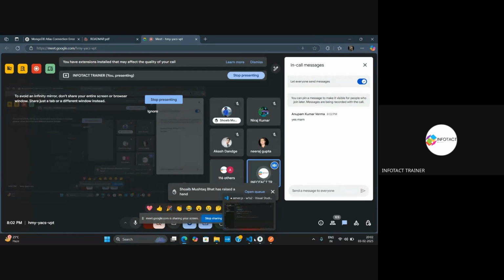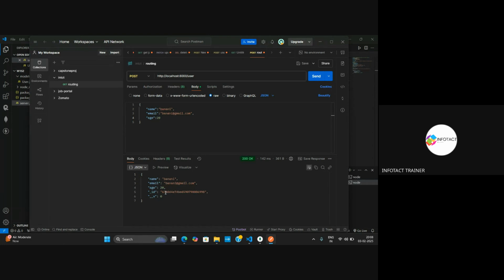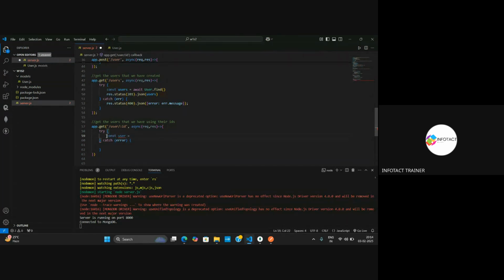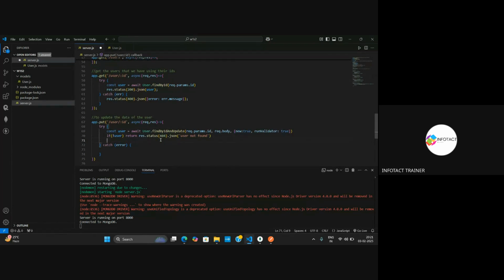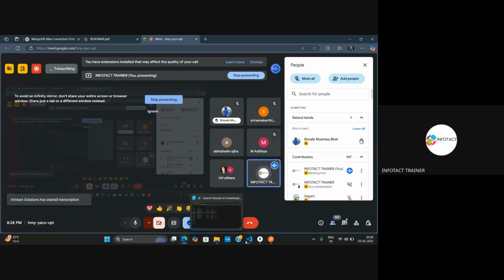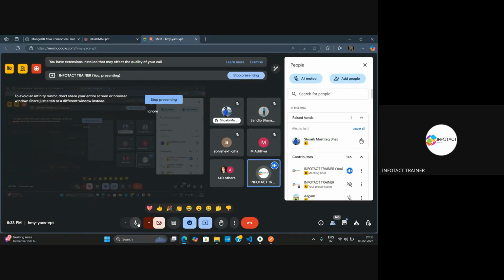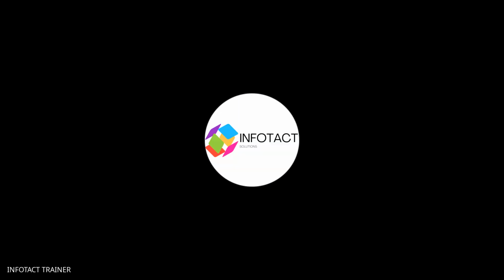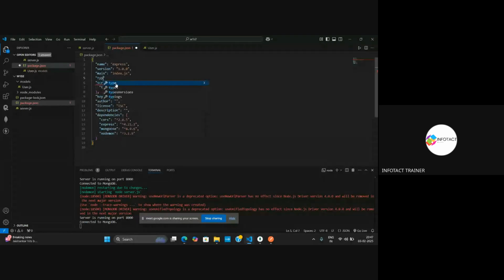Web Development Training session-3 || Infotact Solutions